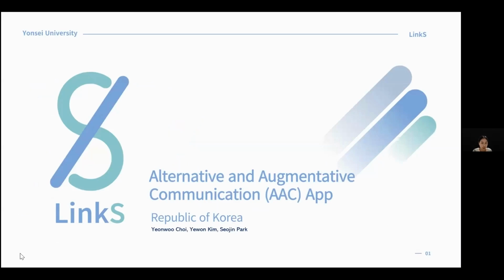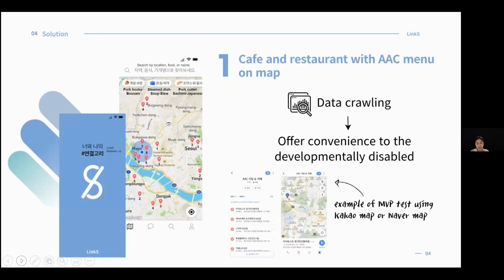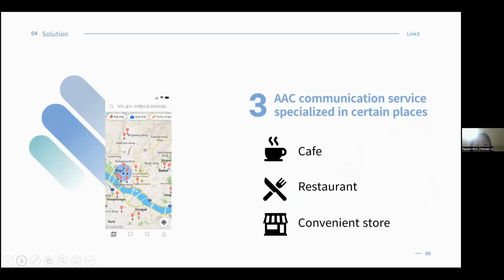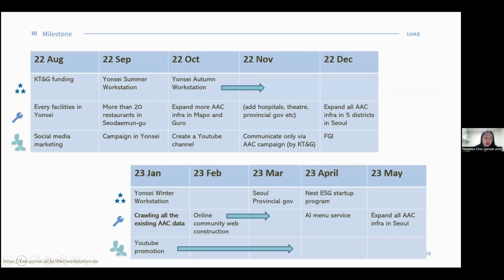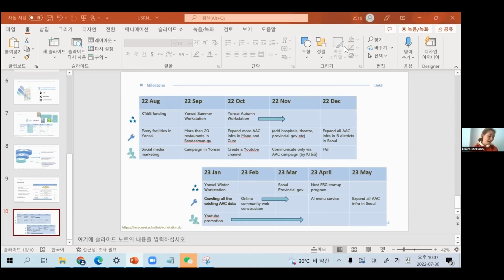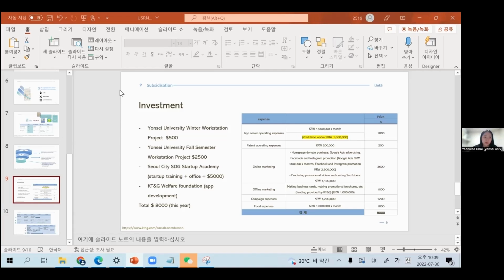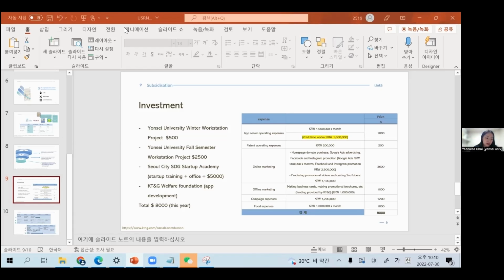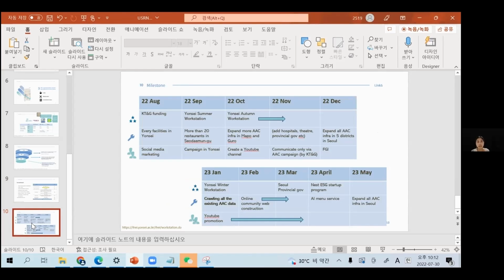Group 2 - Team 4: Yonsei University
*AAC App*
- an alternative and augmentative communication application to help people with communication disabilities